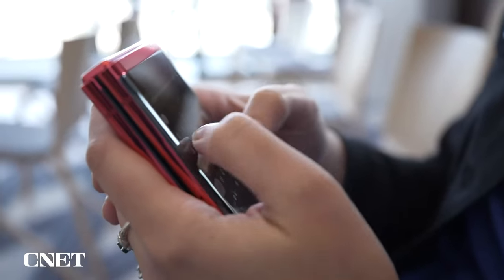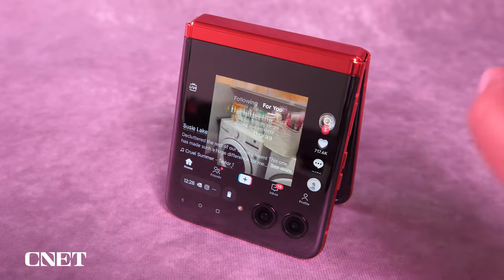Motorola Razr Plus Review: My Favorite Foldable So Far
The Razr Plus’ giant cover screen goes a long way in making the phone feel more useful.

0:00 Intro
1:05 Cover Screen
2:06 Cameras
3:55 Design
4:49 Display
6:09 Battery Life
6:50 Processor
7:08 Conclusions